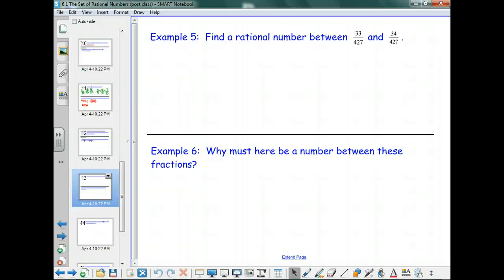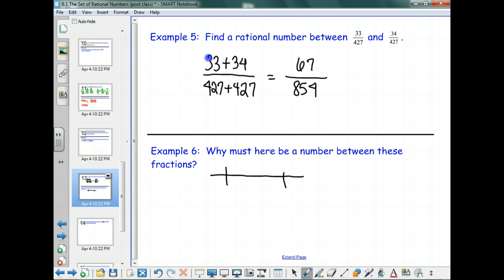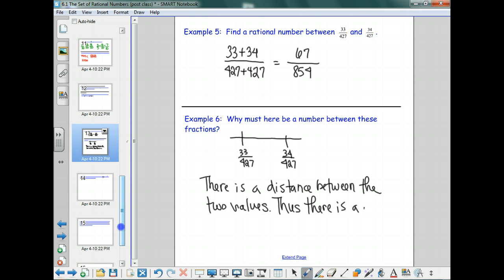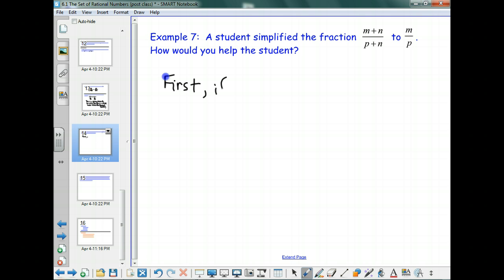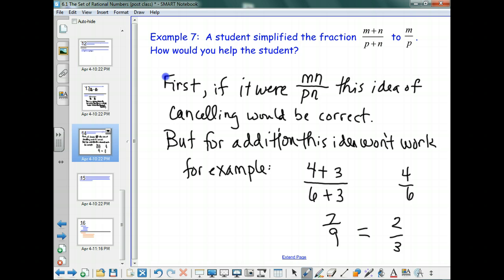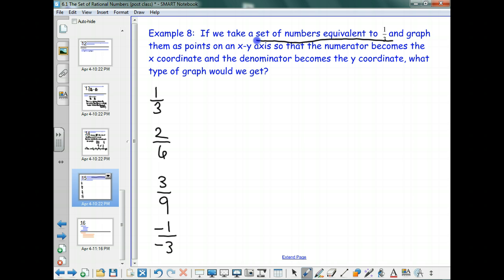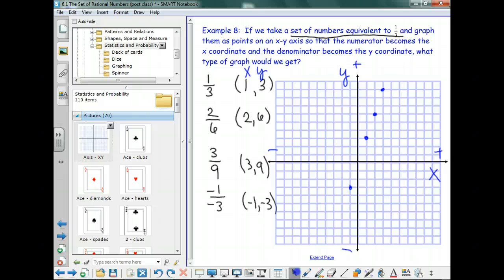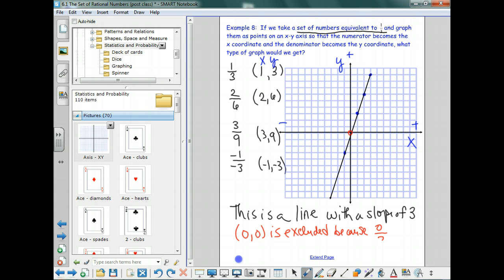6.1 The Set of Rational Numbers (part 2)